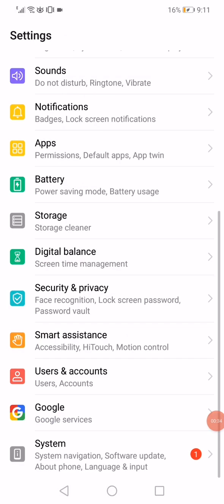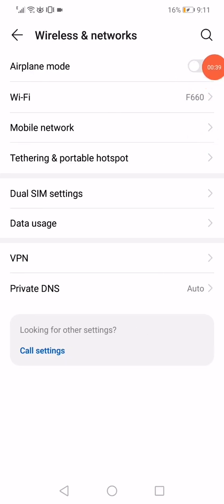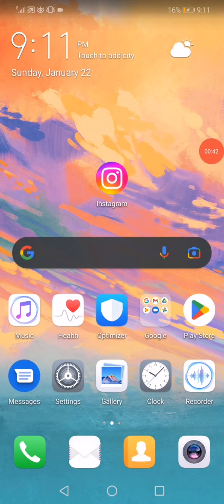Fix sorry there was a problem with your request instagram login problem android & ios 2023